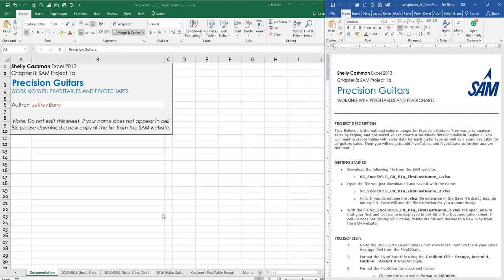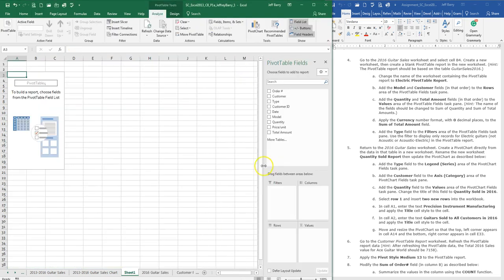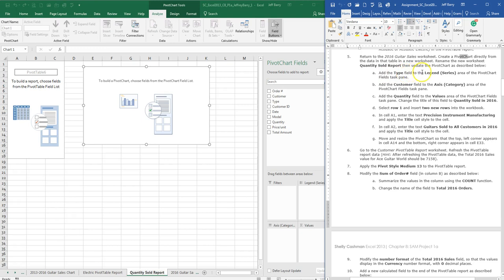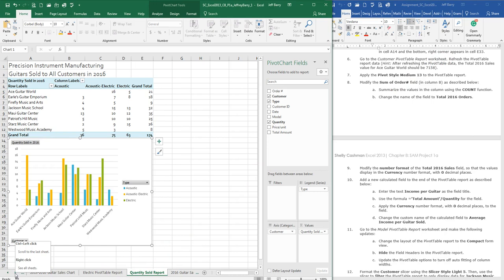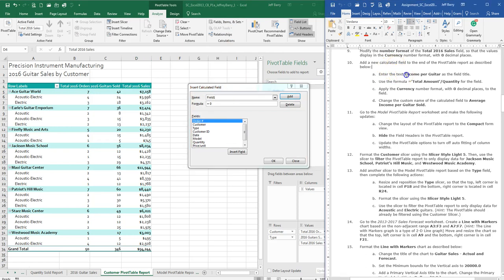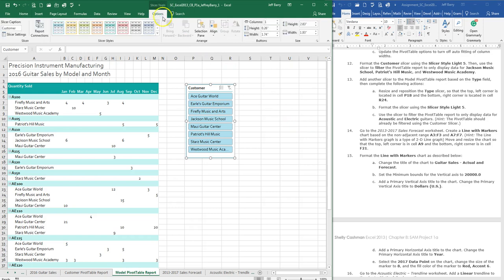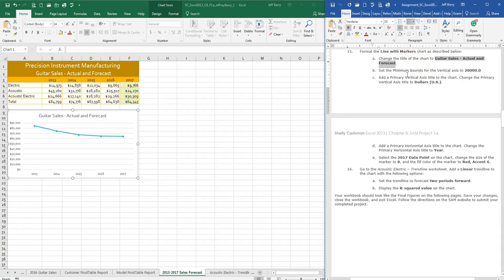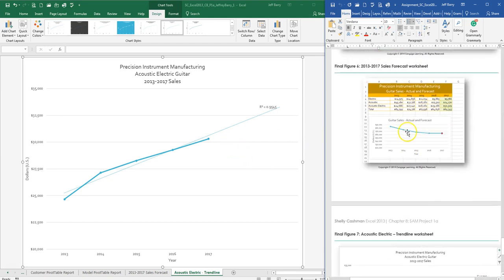Chapter 8 SAM Project 1a